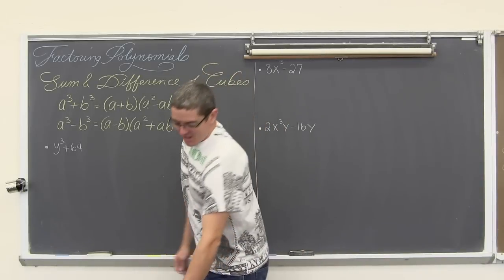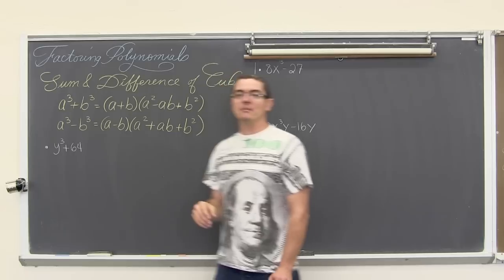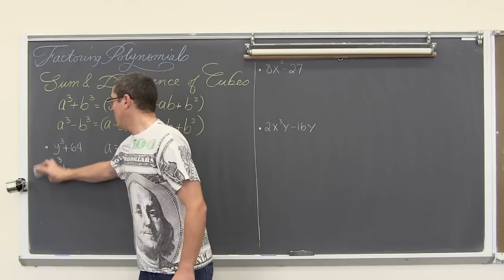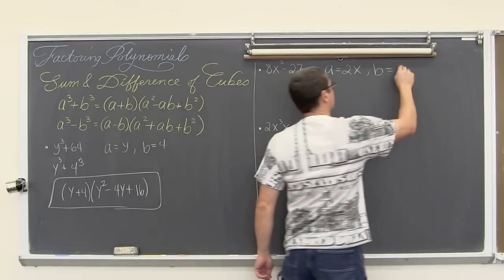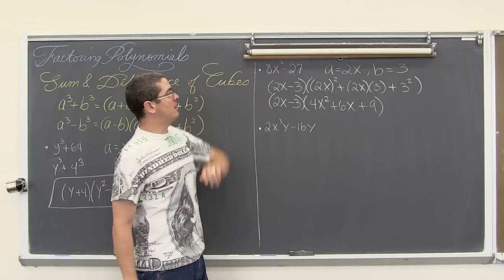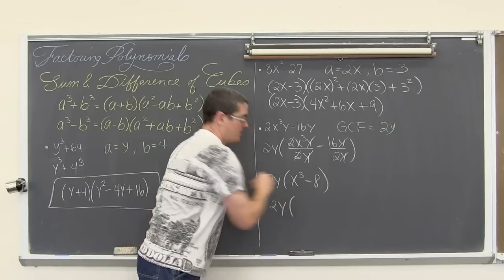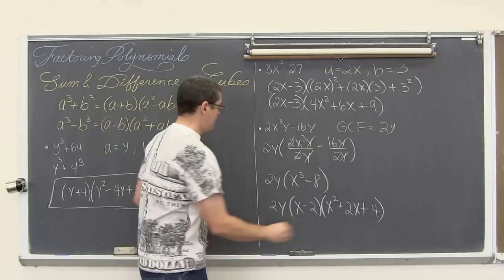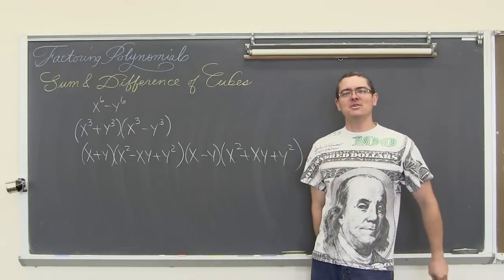Factoring Polynomials Sum Difference of Cubes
I explain how to factor the Sum of Cubes and Difference of Cubes patterns and then work through many examples to help you understand the process.  These are a special type of Polynomials.
Here you can find a selection of my Factoring Lessons
Find free review test, useful notes and more If you'd like to make a donation to support my efforts look for the "Tip the Teacher" button on my channel's homepage